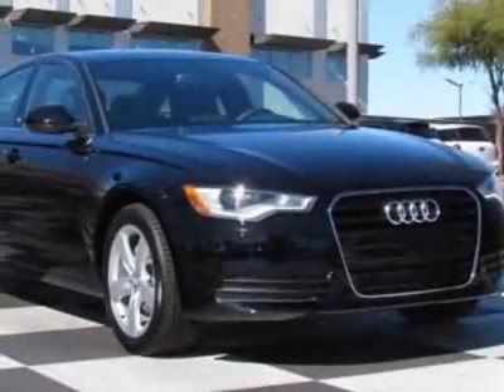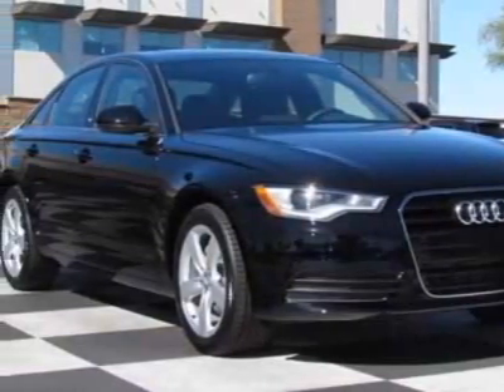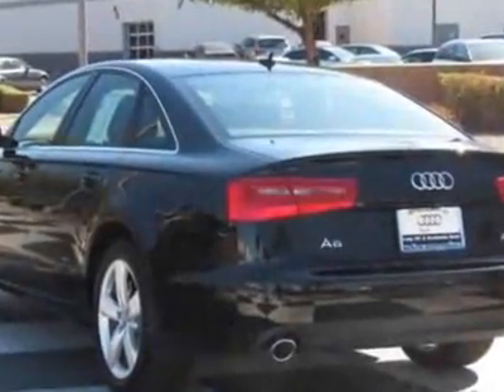2012 Audi A6 4dr Sdn FrontTrak 2.0T Premium Plus Sedan - Phoenix, AZ